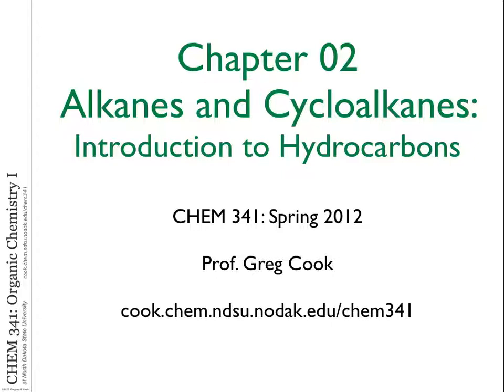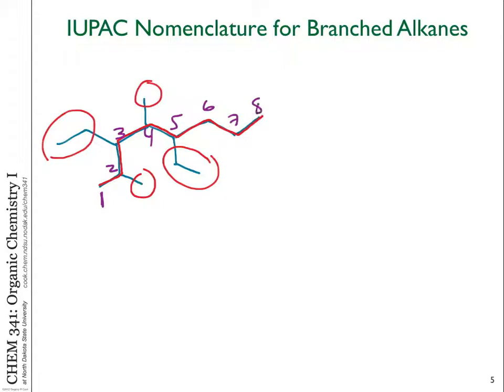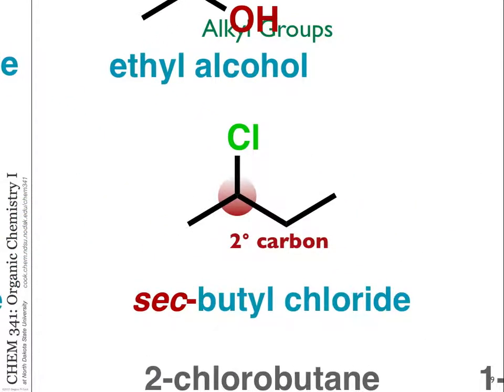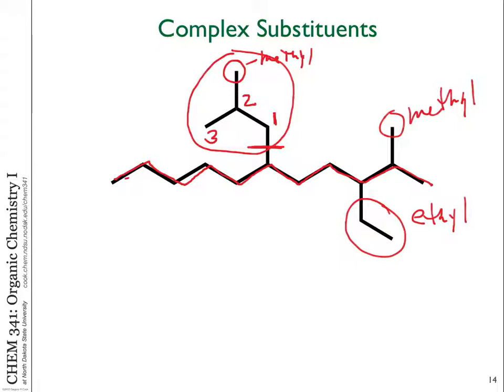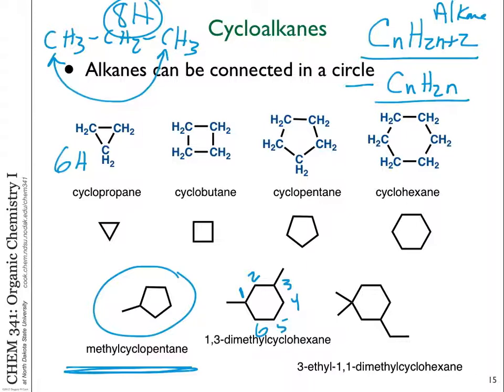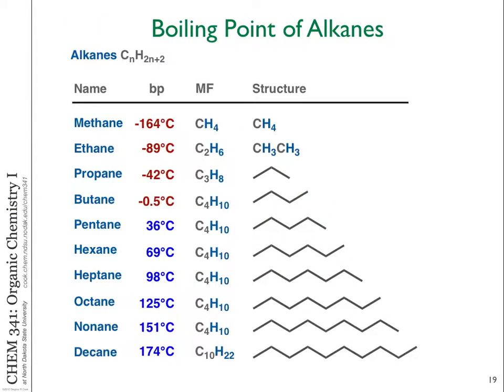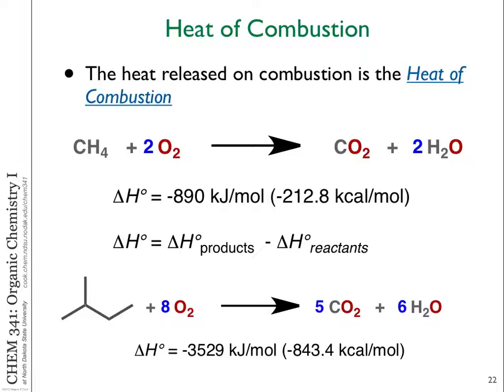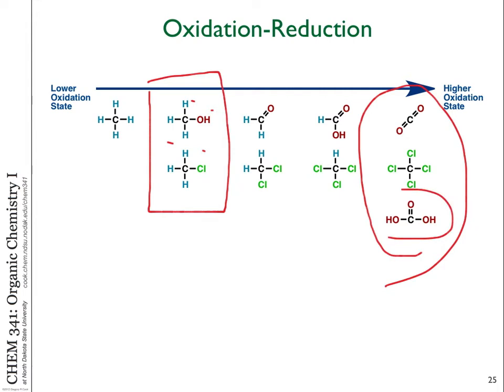Chem 341 - Lecture 07 - 01/27/2012 - Ch02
Lecture 07 for Chem 341 - Spring 2012